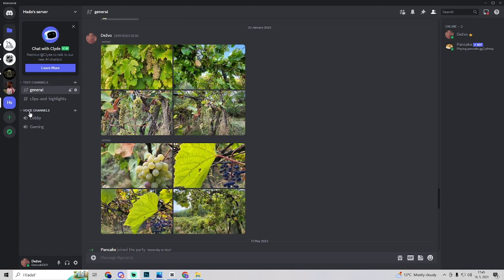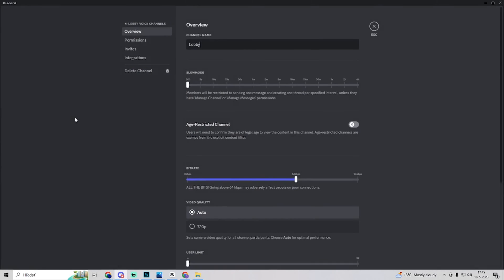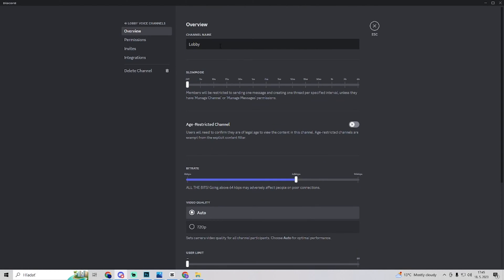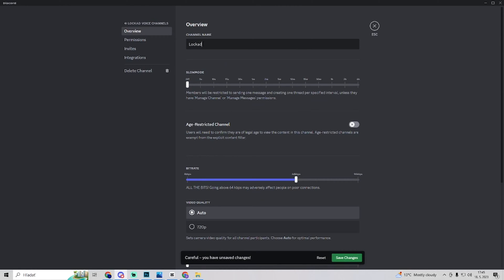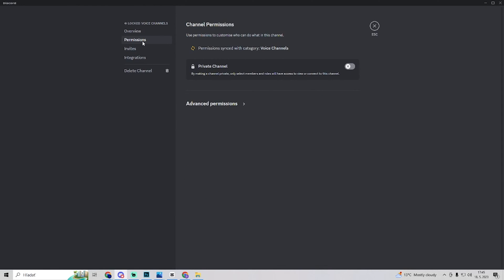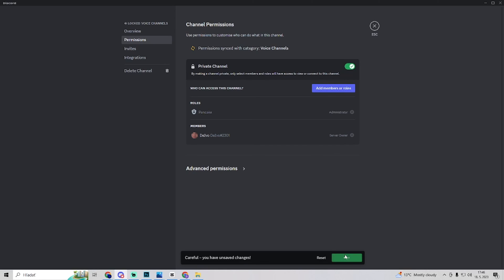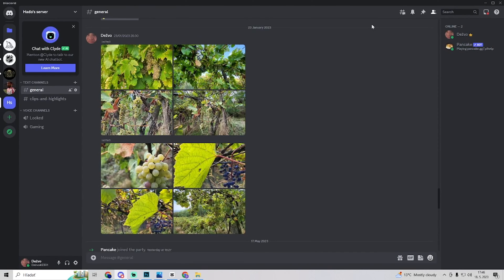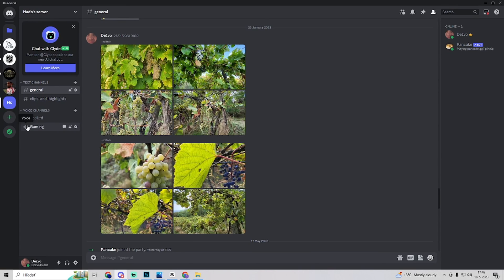How to Lock a Voice Channel on Discord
In this video, I'll show you how to lock a voice channel on Discord.